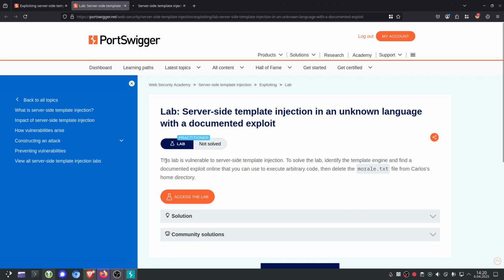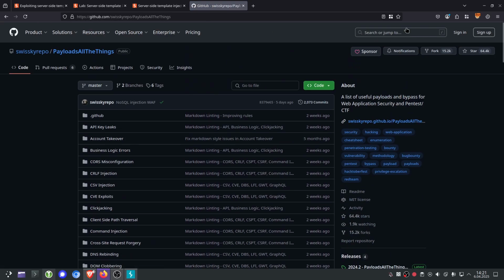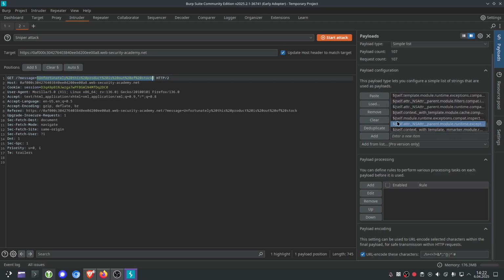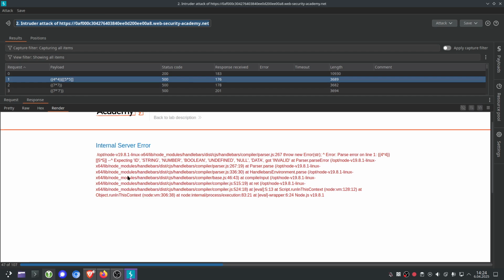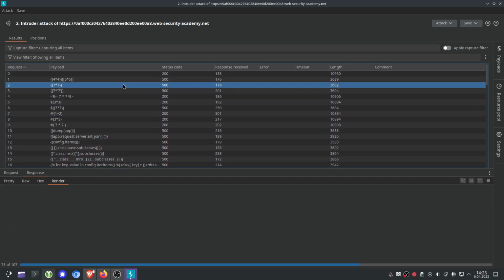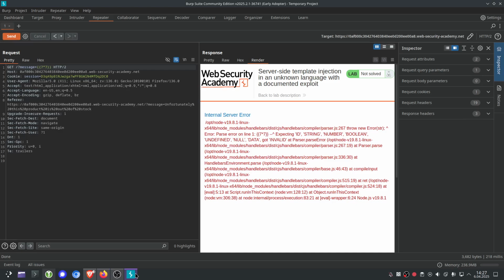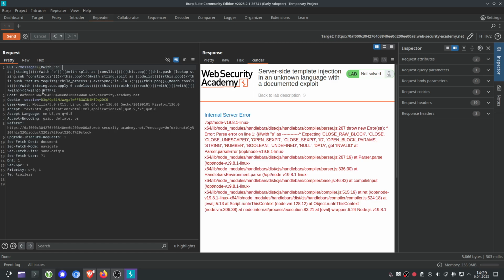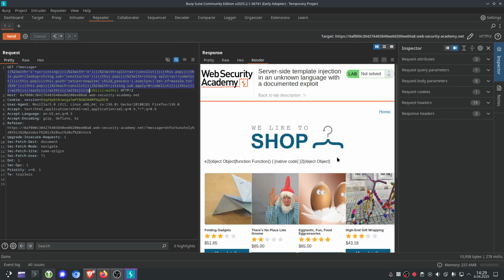WebSecurityAcademy - Lab: Server-side template injection in an unknown language with an exploit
In todays video I'll show how to perform a SSTI, to solve a lab from Server-side template injection: Server-side template injection in an unknown language with a documented exploit.